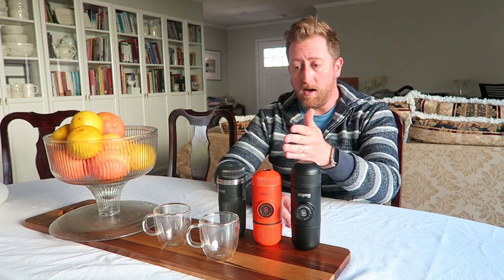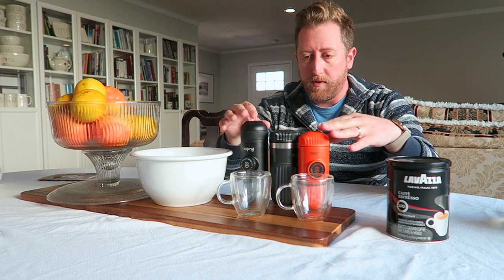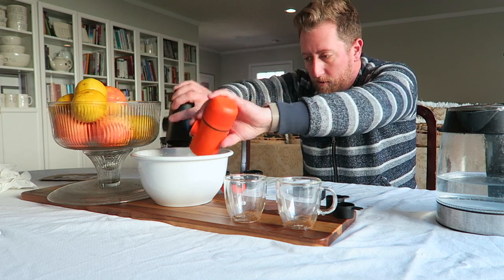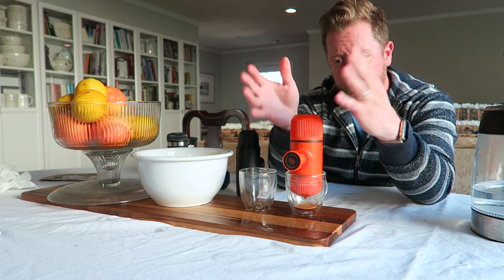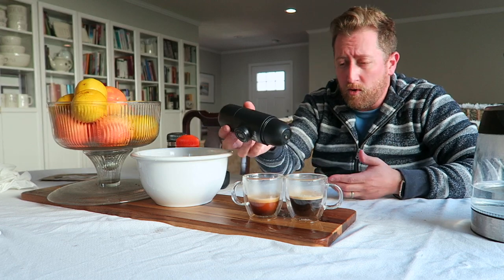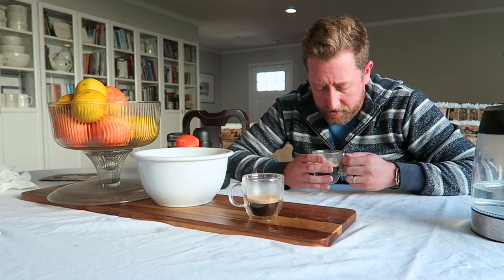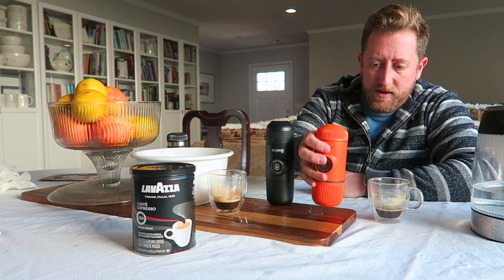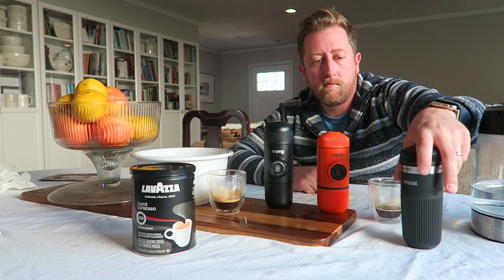Wacaco Nanopresso Vs Minipresso Comparison & Review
Its no question the Wacaco products have been an awesome addition to my field kit.  Espresso on the trail is a great thing.  Here is my comparison of the Nanopresso and Minopresso If you're interested in the Nanopresso or Minipresso, see the

SnapChat. ►@Hoshnasi

Sonic D:
Soundcloud.com/sncd
Twitter.com/sncd
Facebook.com/djsonicd

Thanks!